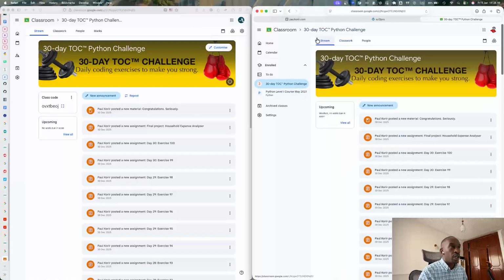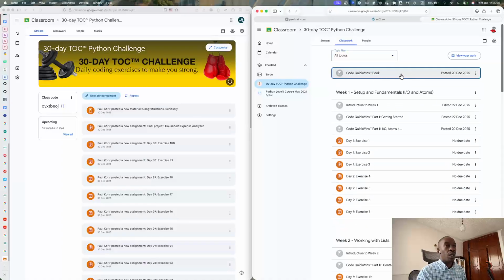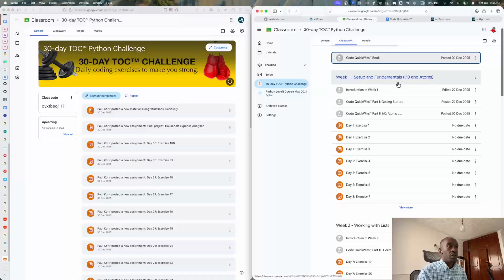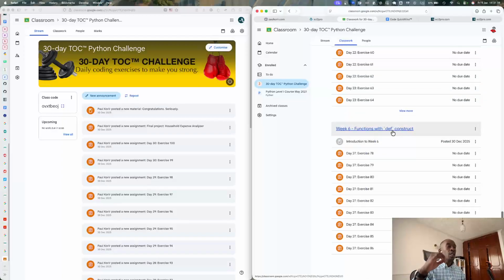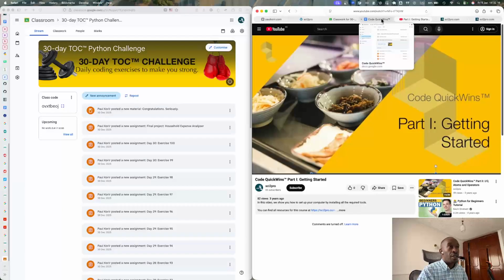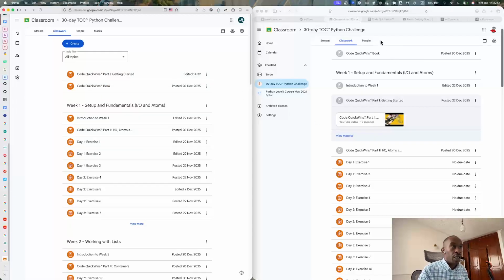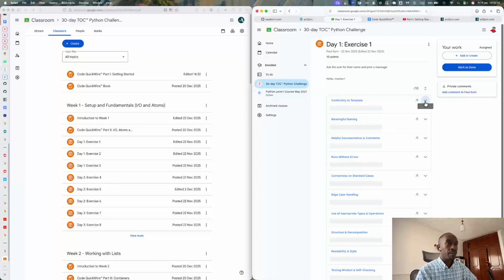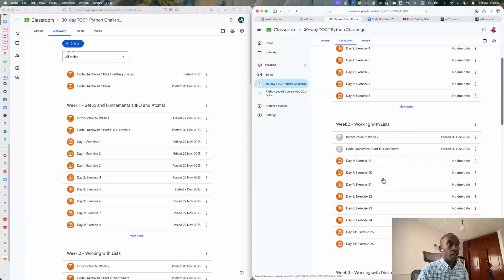How to navigate course content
This video provides an overview of the 30-day TOC™ Python Challenge platform. Please view the accompanying video on how to submit your work for review.

The 30-day TOC™ Python Challenge is a unique learning experience consisting of 100 simple exercises that gradually develop your familiarity with the fundamentals of Python. All learning resources references (except the programming challenges) are provided for free You can find out more about the challenge by visiting